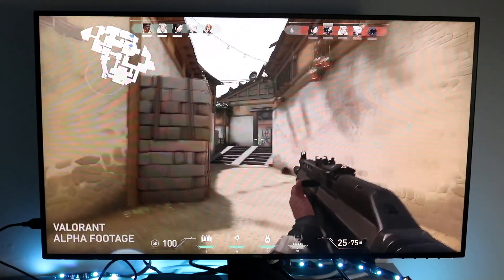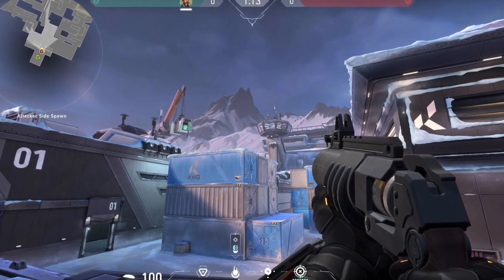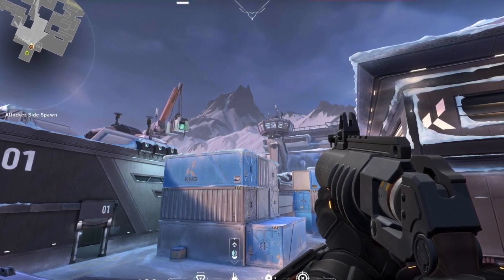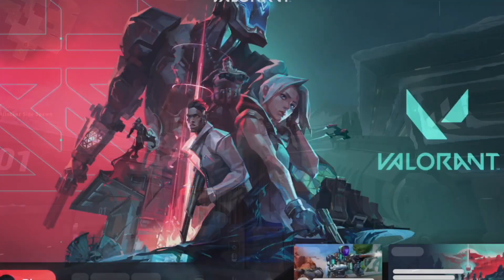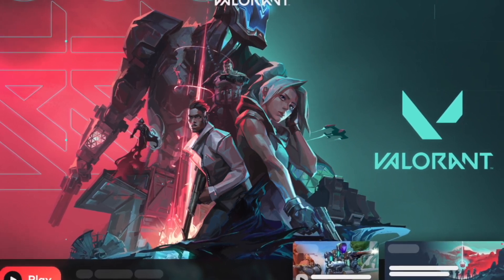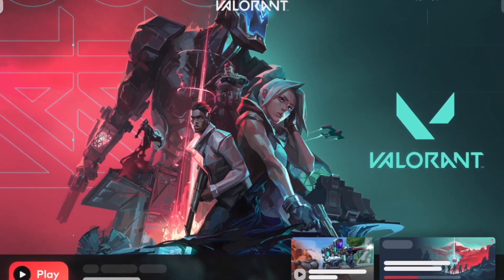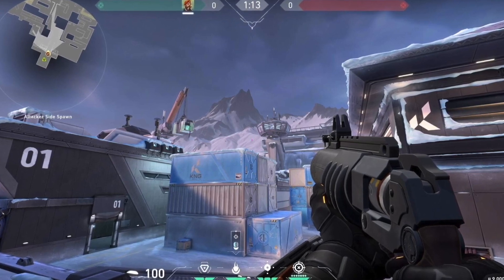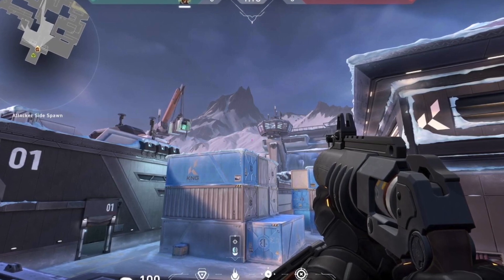How To FIX Valorant Not Downloading / Stuck